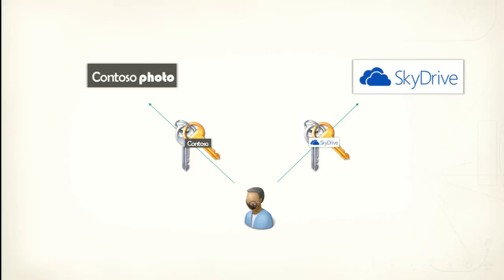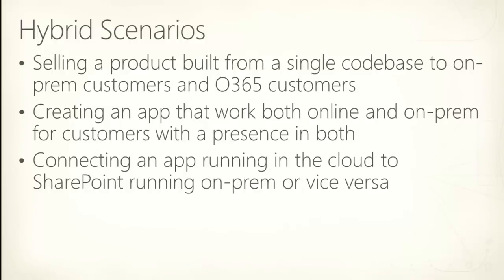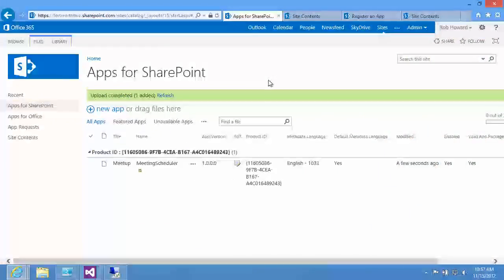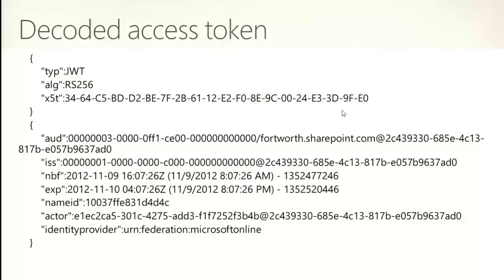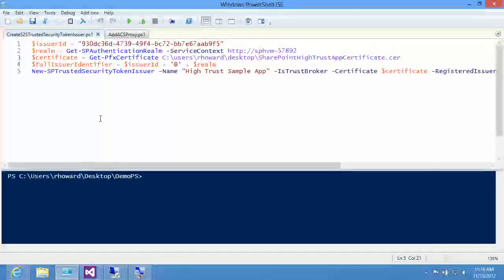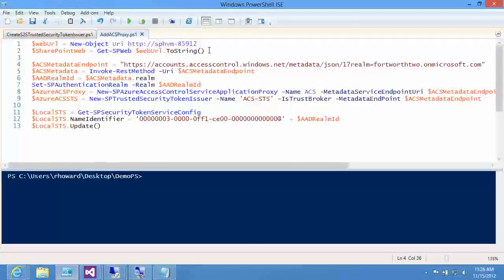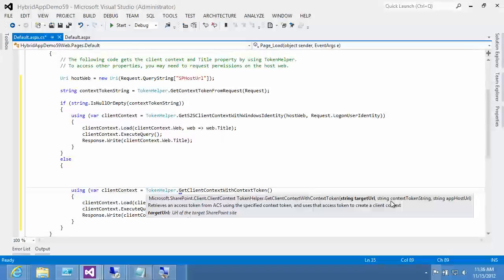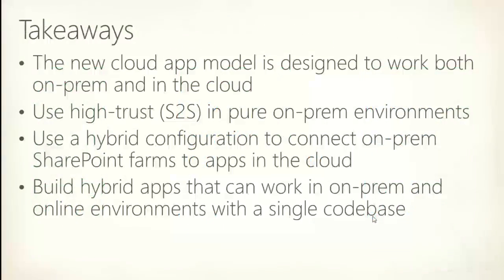SharePoint Conference 2012 Developing Hybrid apps for SharePoint apps that work on premises and in t